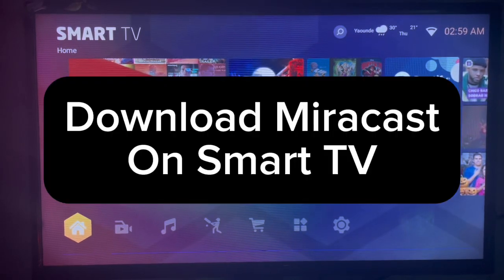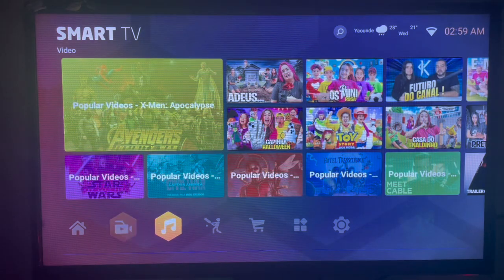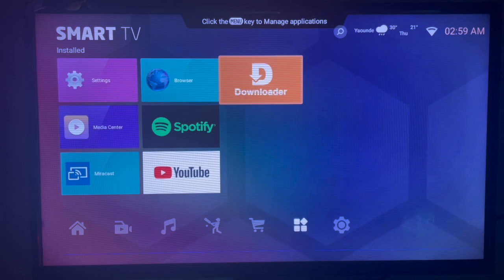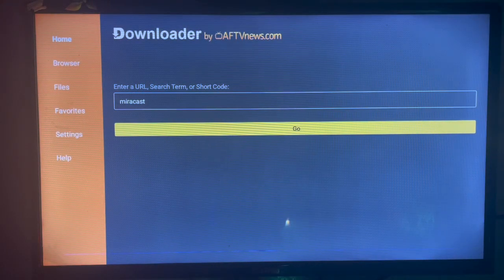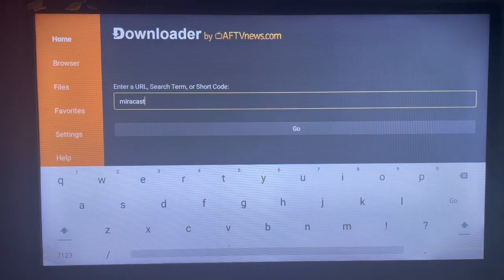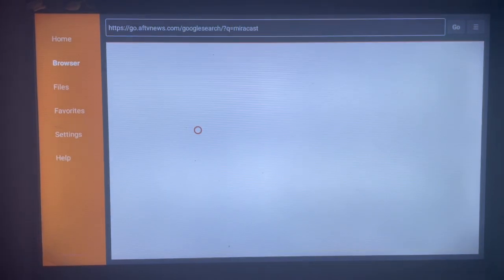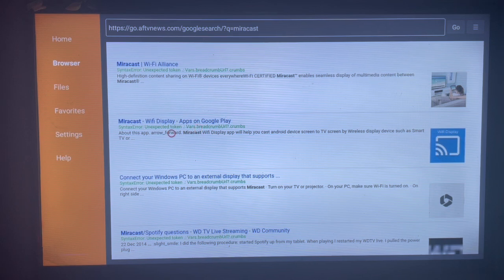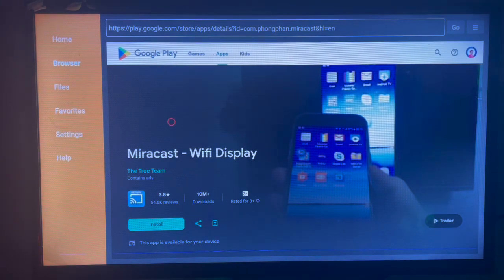How to Download Miracast App on ANY Smart TV in 2025 (Without Google Play)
In this tutorial, I will show you How to Download Miracast on Smart TV 2024. If you have been searching for it, in this video, you will learn How to Download Miracast on Smart TV 2024 without google play store app on your tv

Miracast is a tool that helps you cast your smartphone to smart or android TV using WiFi Network